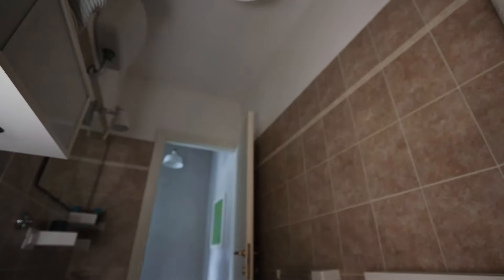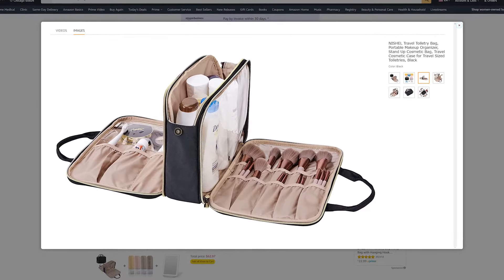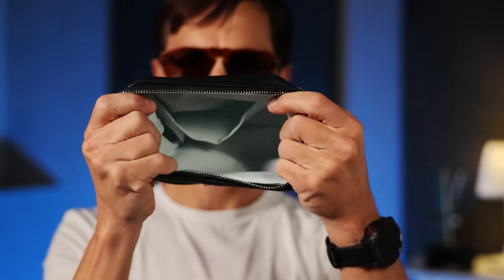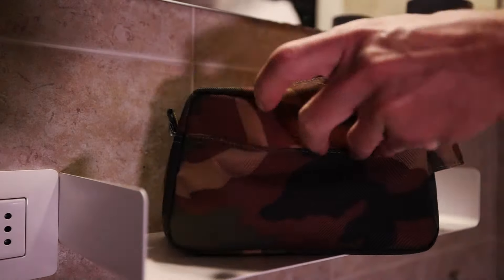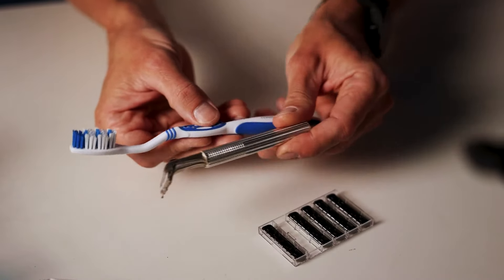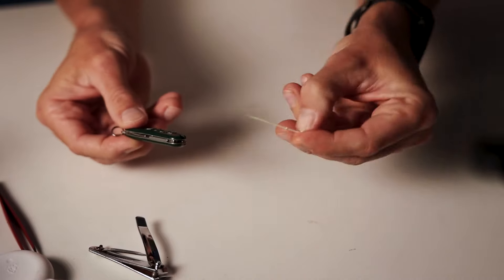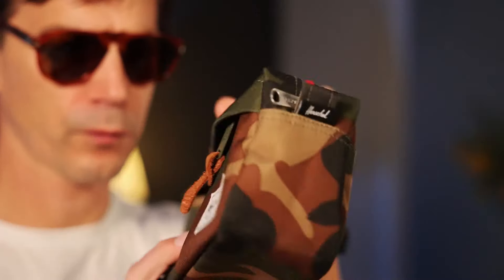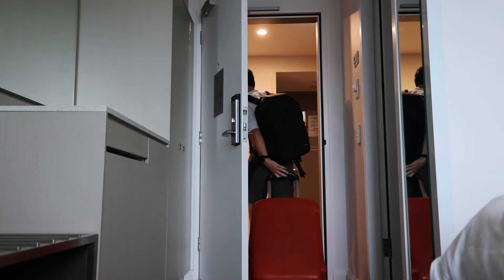The Ultimate Toiletry Bag Must-Haves for All Travelers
The Ultimate Toiletry Bag Guide that is designed to help you travel smarter, lighter, and more efficiently. From choosing the right toiletry bag to packing essential items. The video offers practical tips and recommendations that will make packing for your next trip a breeze.

Advice on how to organize your toiletries, how to pack efficiently, and how to save space and weight in your bag. You'll be able to travel with confidence, knowing that you have everything you need in your toiletry bag.

⚙ Gear I use for travel:
Toiletry Kit bag (I got the camo one)
Go minimal:
Old School Leather Dopp Kit
Clear toiletry bag
Hanging bag
Silicon toiletry containers
Or get clear refillable ones
Proraso shaving cream
Classic Swiss Army Knife

Lowepro ProTactic 450
Lowepro Truckee Backpak